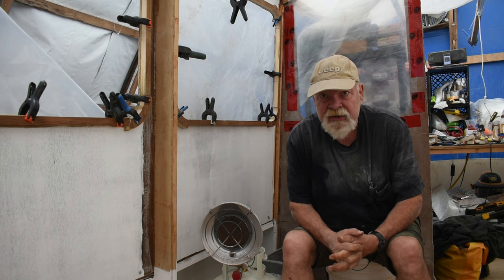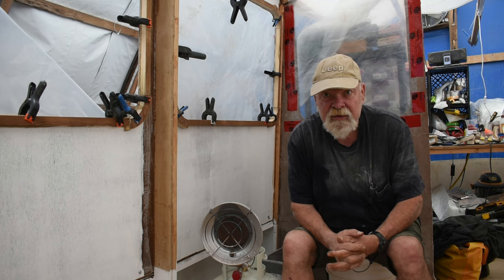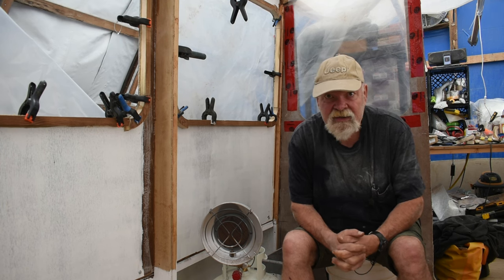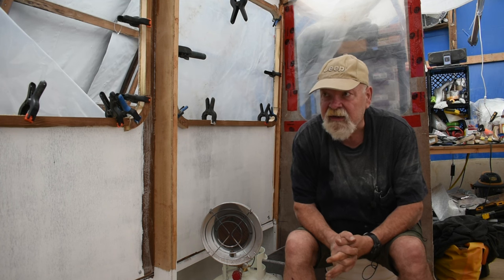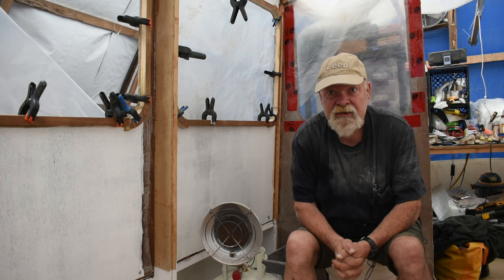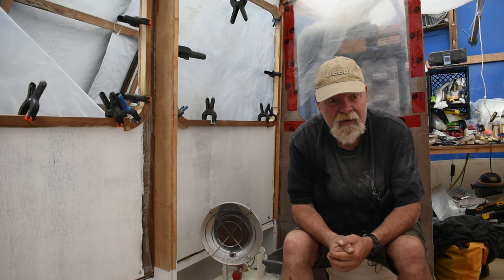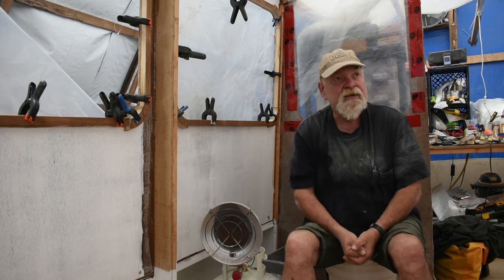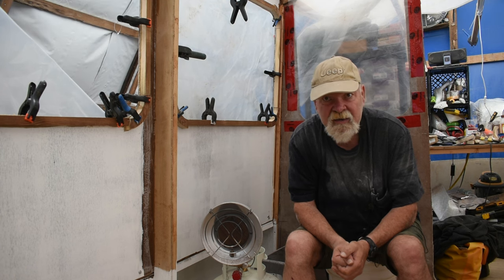Fairing the Main Cabin Side Deck - Ep 151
Attempting to fix a mistake and sanding and fairing the port main cabin side deck. The port main cabin side deck is a structural component of a boat, located on the left side of the main cabin. It is responsible for supporting the weight of the cabin and any passengers or cargo.

Akaso Sport Cameras
Neewar Photo Accessories
SanDisk Memory Cards
Nikon DSLR Cameras
3M Personal Safety Gear

EMBRACE the CHALLENGE - ADVENTURE is the REWARD
Rick & Lori  M/V SHE:KON

0:00 Opening Screen
0:11Recap of what's going on
2:00 Attaching Cabin Side
14:00 Clean Up
14:14 Still Photos
14:27 Exit Screen